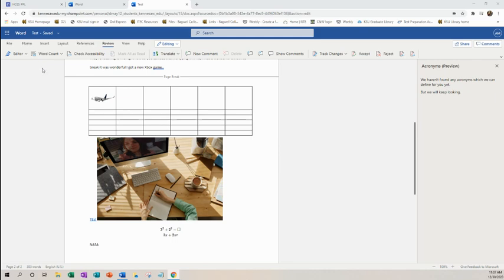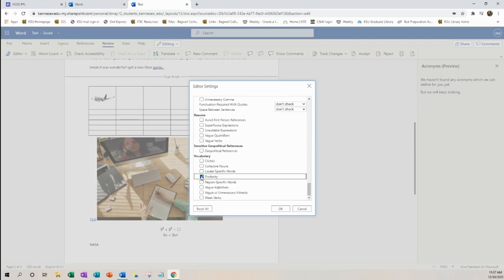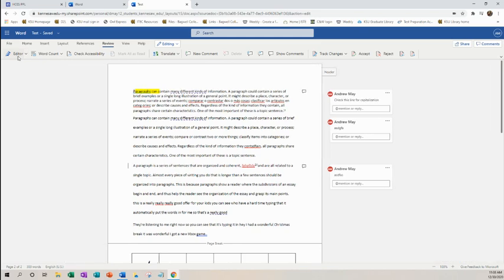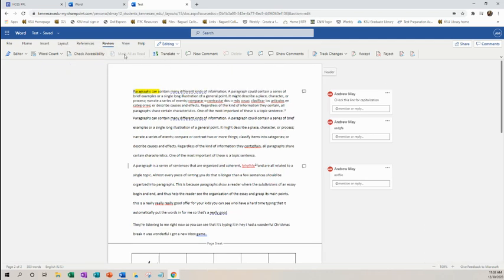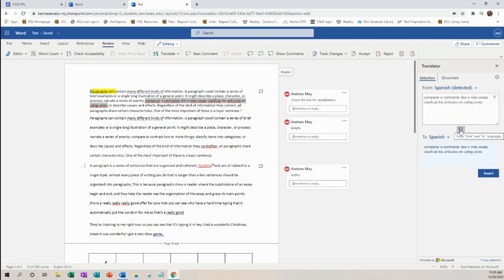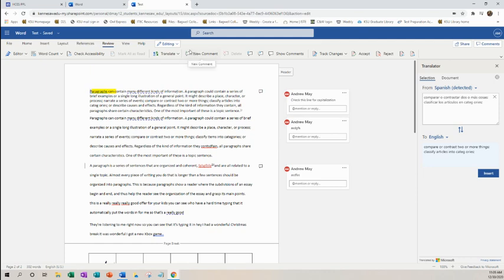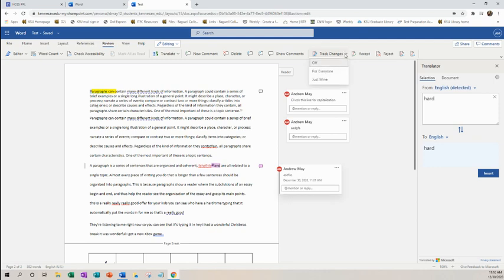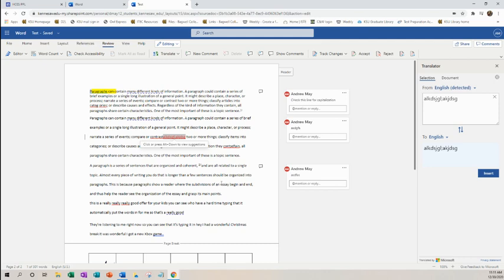Review Tab for Word